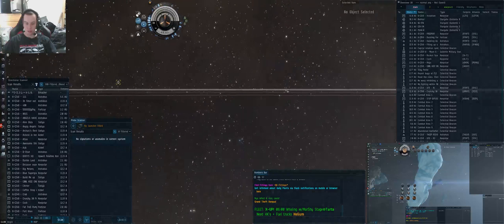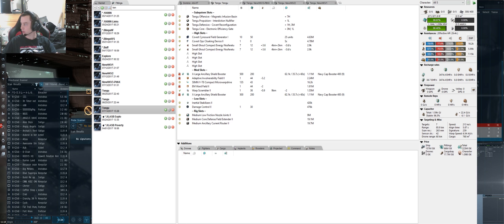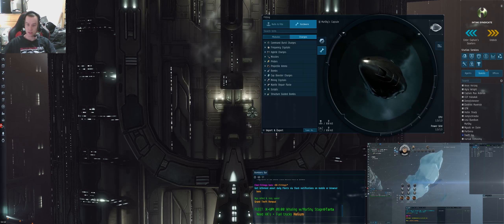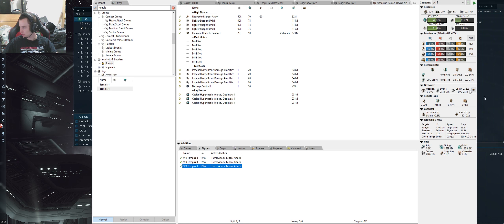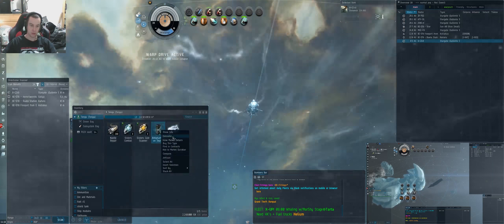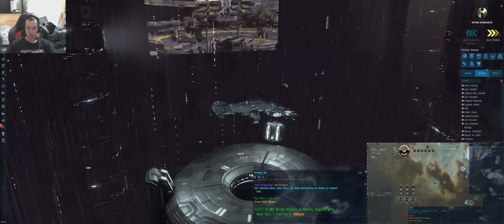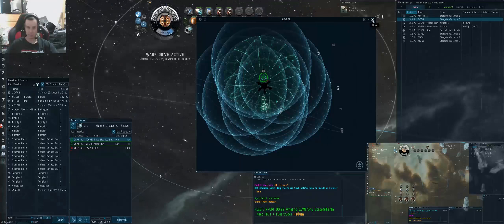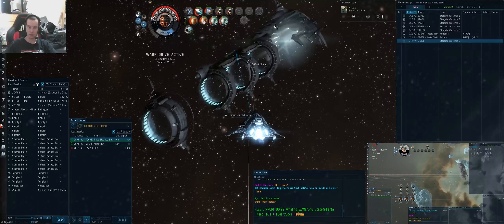Bombers Bar - Tengu HK NewBro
Testing multiple fits after CCP screwed us over with the T3 changes. We are aiming to have a HK capable off hunting nullbears.

Looks like CCP want to make carriers even safer.